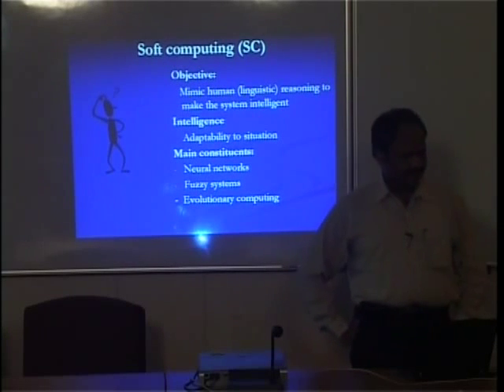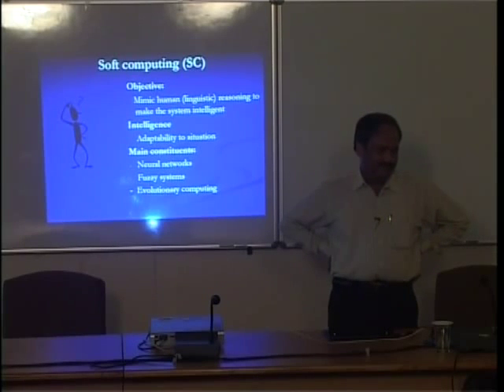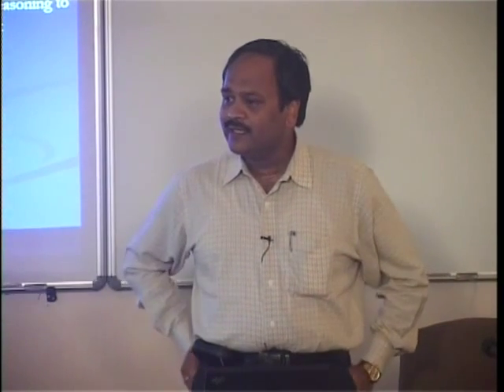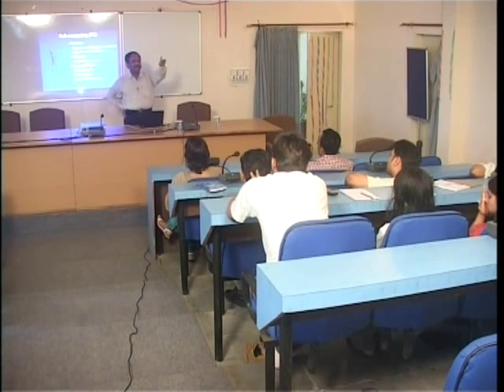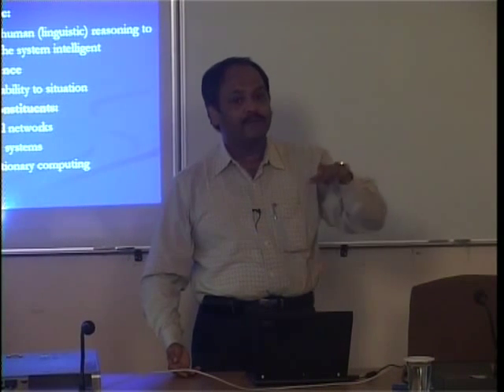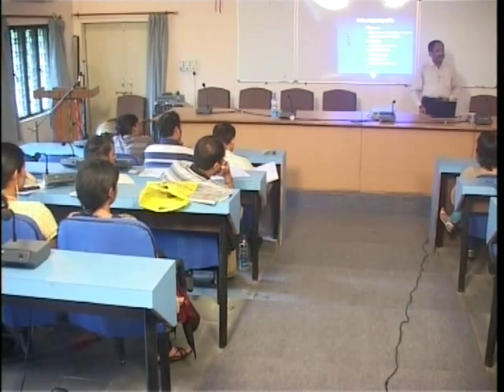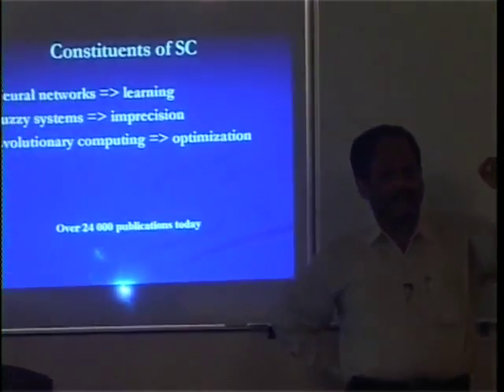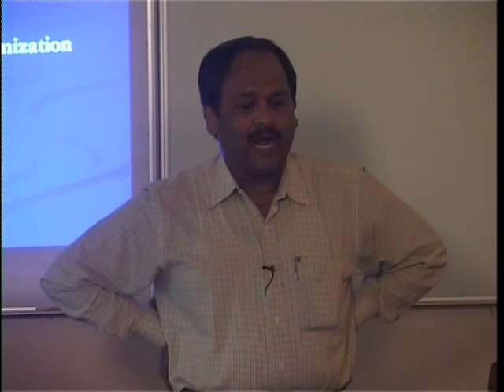Soft Approach to Intelligent System and Soft Computing Part 1